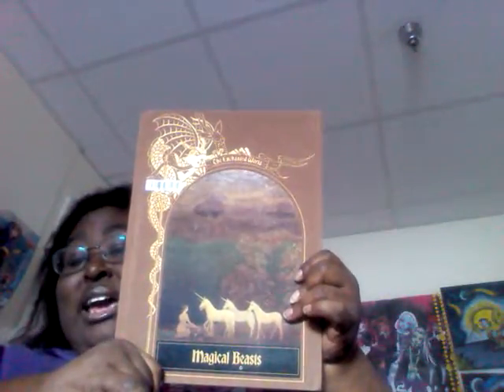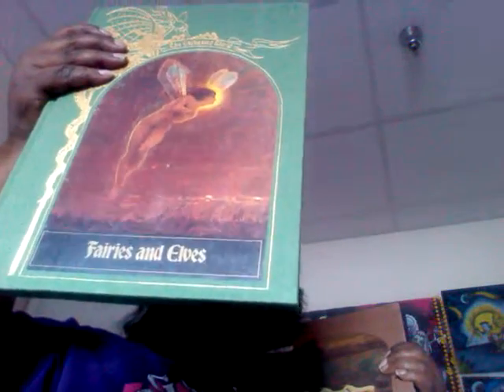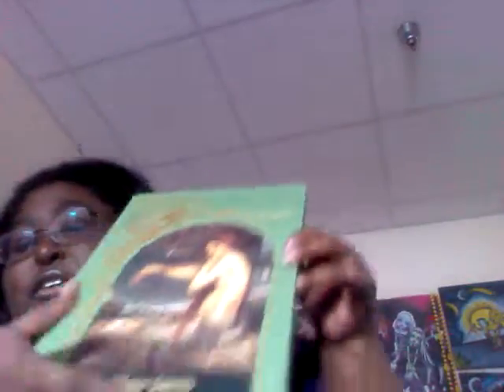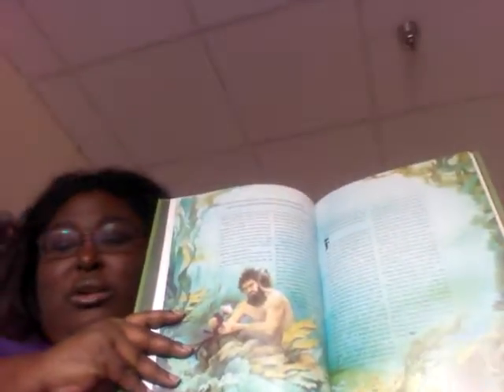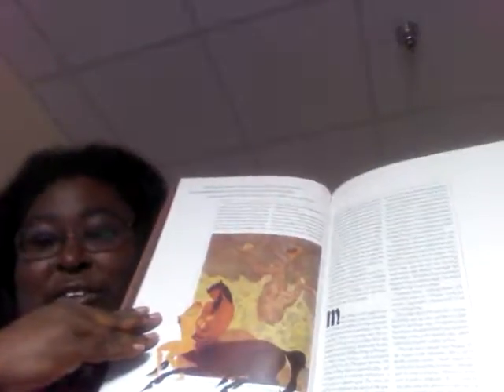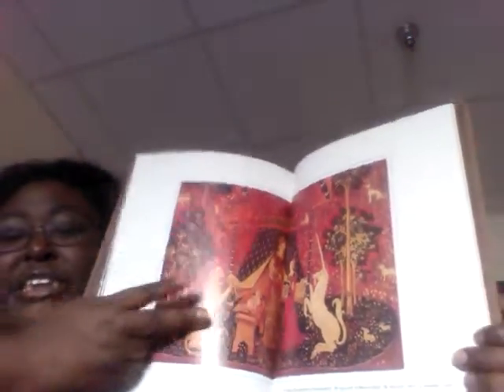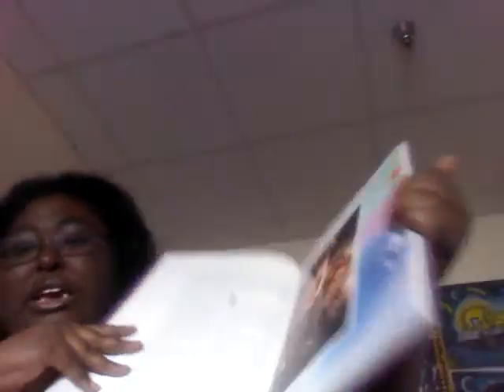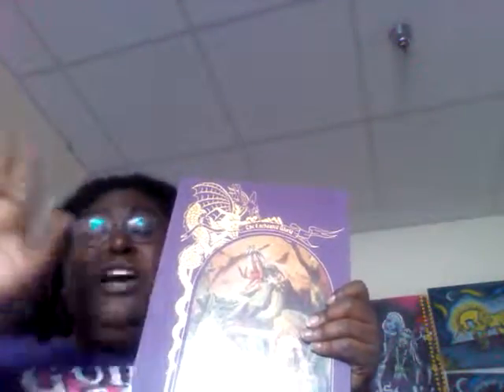Timelife book haul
Timelife books haul